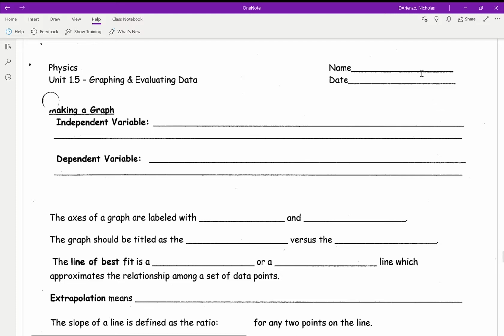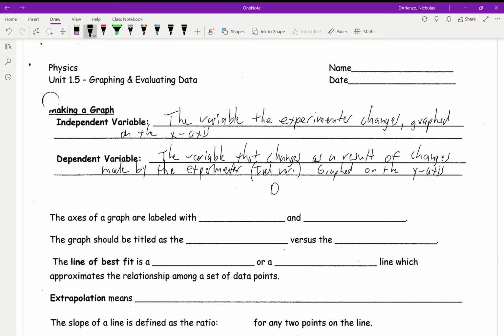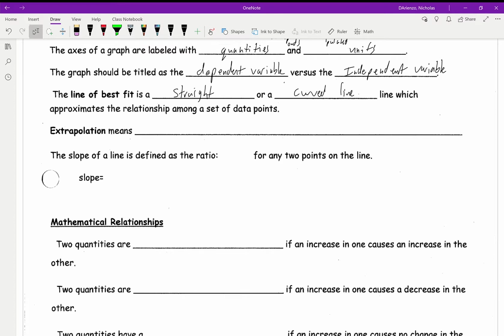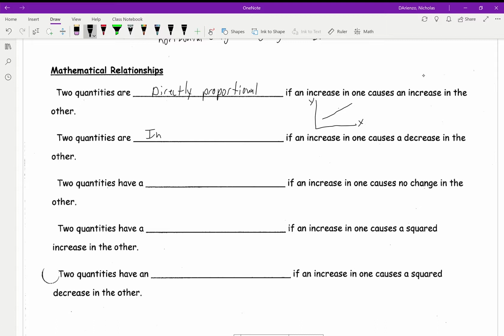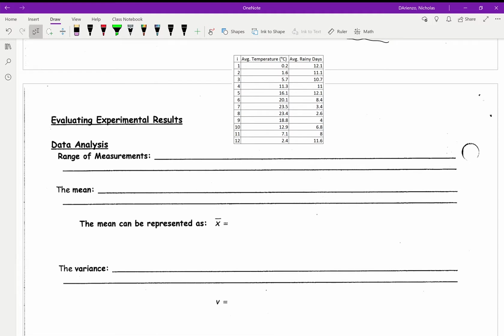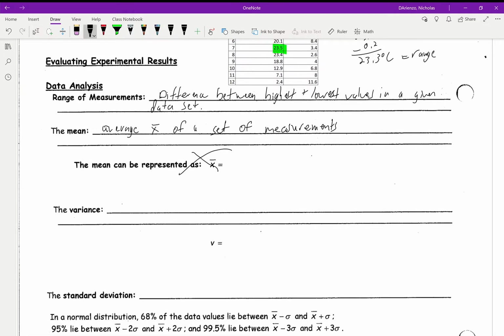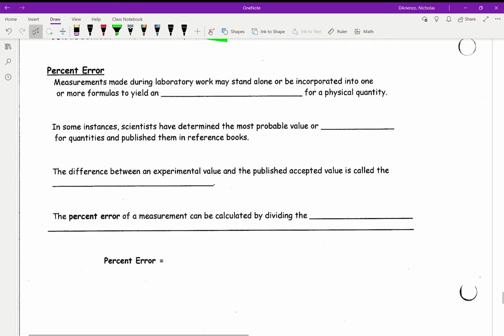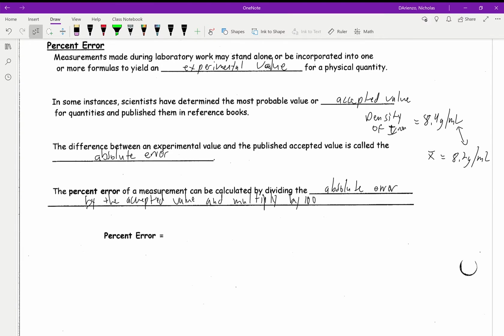Lesson 1.5 - Graphing & Evaluating Data